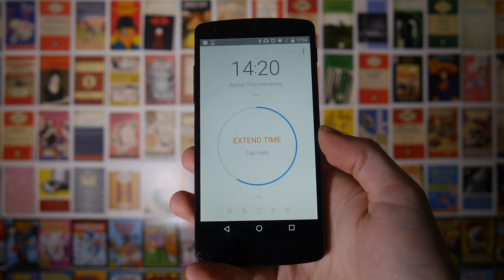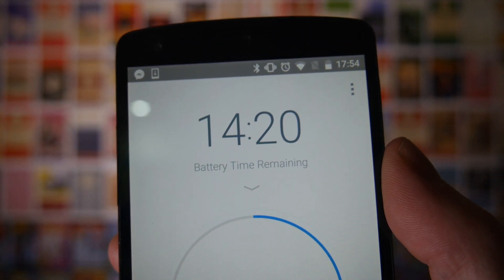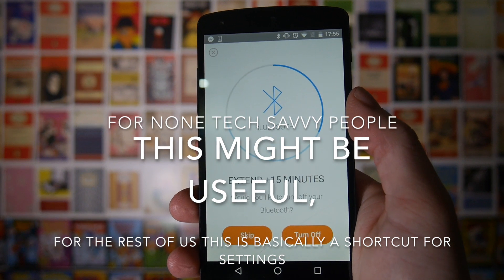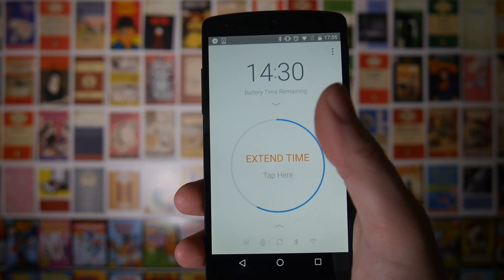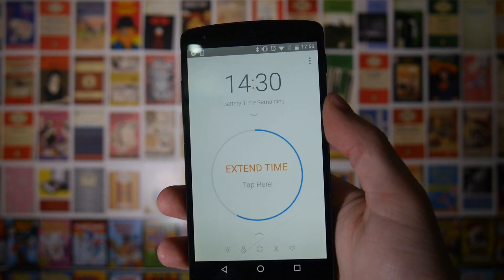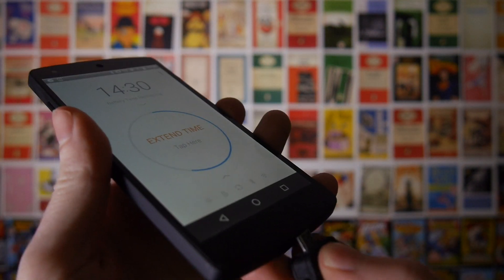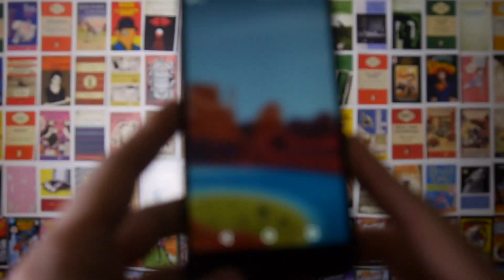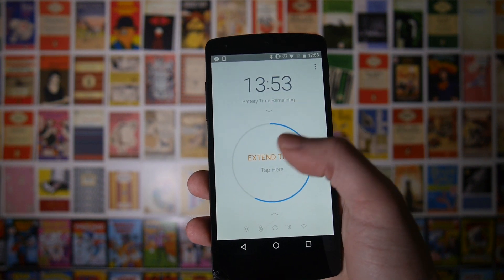Battery Time | See Charge Time, Tweak Settings In One Click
Tweak settings for your battery in just one click!